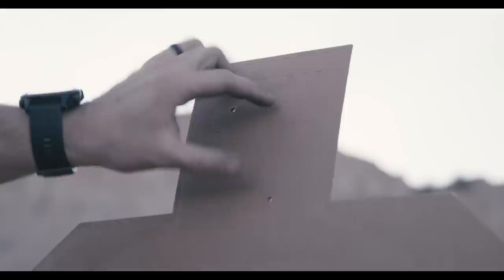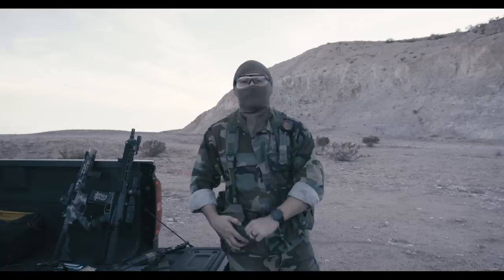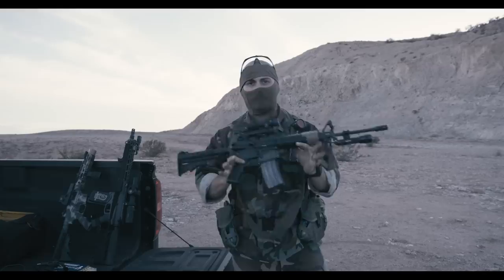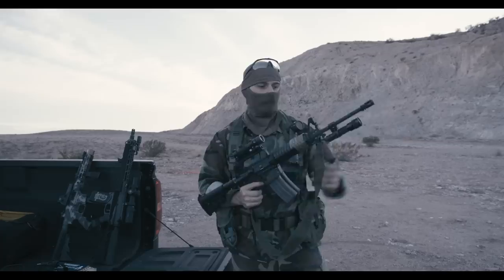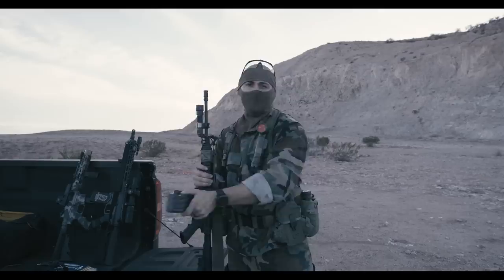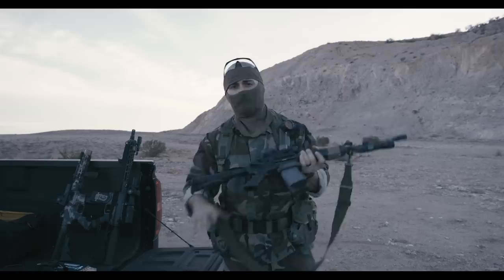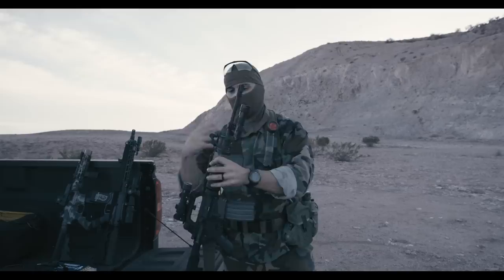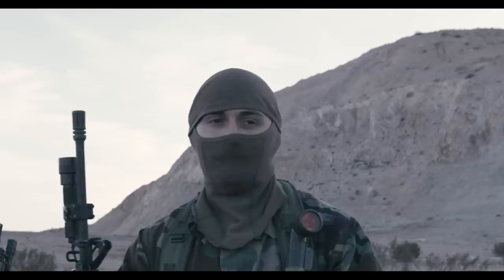My Larry Vickers Delta Inspired Retro Car-15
I truly love me some Car-15 action. This is of course inspired by Larry Vickers Delta Car-15, as well as the Delta operators kit used during the 90’s.

Neck Gaiter
HORSE MASK
Blue force Gear Sling
Eotech EXPS3
Surefire M300
HSP THORNTAIL
GARMIN FENIX 5X
SURFIRE X300
HSP INCOG
Aimpoint ACRO
SALOMON SPEED CROSS
KERSHAW KNIFE
MAGPUL DAKA WALLET
RAY BAN WAYFARS